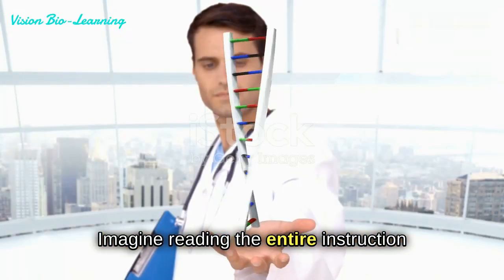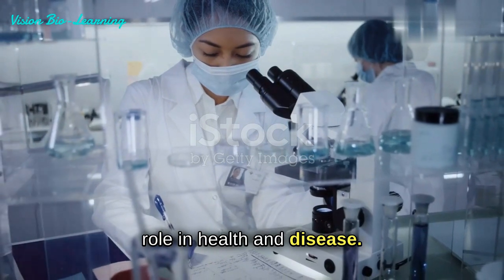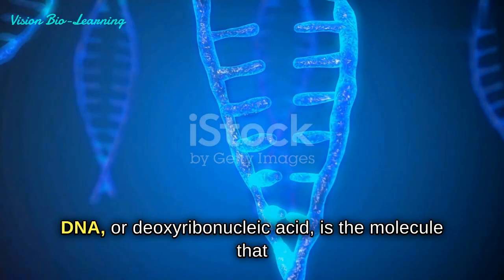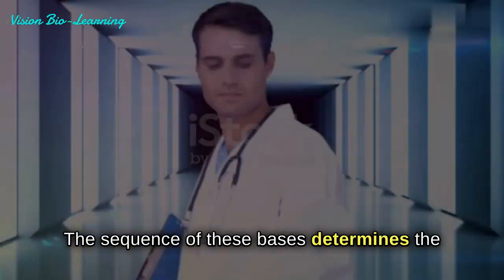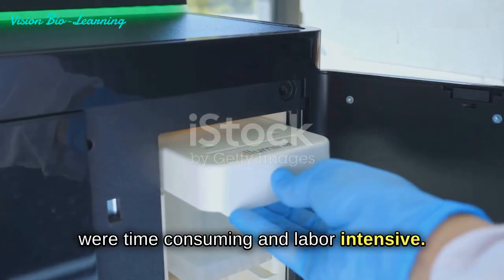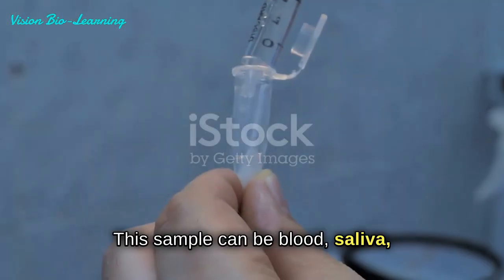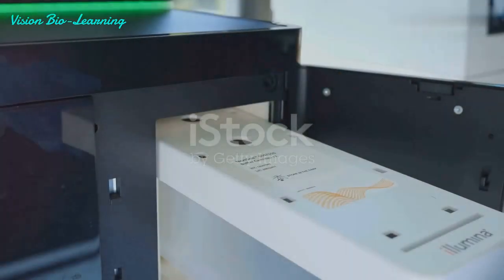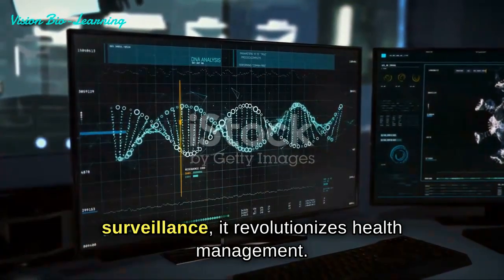Understanding the Basics of Whole Genome Sequencing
Whole genome sequencing (WGS) is a ground-breaking technology that has revolutionized the fields of genetics, medicine, and biology. Imagine being able to read the complete genetic blueprint of any organism. That's exactly what WGS allows us to do. From uncovering the mysteries of our ancestry to identifying the root causes of diseases, WGS opens up a world of possibilities.
What is Whole Genome Sequencing (WGS)?
Whole genome sequencing is a comprehensive method for analysing the entire DNA sequence of an organism's genome at a single time. Unlike other genetic testing methods that focus on specific regions or genes, WGS provides a complete view of all the genetic material in an organism.
The Science behind WGS
DNA Structure
To understand WGS, it's essential to grasp the basics of DNA. DNA is composed of two strands forming a double helix, made up of nucleotide bases (adenine, thymine, cytosine, and guanine). The sequence of these bases encodes the genetic information.
Sequencing Technologies
WGS relies on various technologies to determine the order of nucleotide bases in DNA. Over the years, these technologies have evolved, each offering different benefits in terms of accuracy, speed, and cost.
How WGS Works
Sample Collection
The process begins with collecting a biological sample, such as blood, saliva, or tissue, from the organism being studied.
DNA Extraction
Next, DNA is extracted from the cells in the sample. This involves breaking open the cells and separating the DNA from other cellular components.
Sequencing Process
The extracted DNA is then fragmented into smaller pieces, which are sequenced individually. Modern sequencing machines read these fragments and generate massive amounts of data. Specialized software then assembles these fragments back into a complete genome sequence.